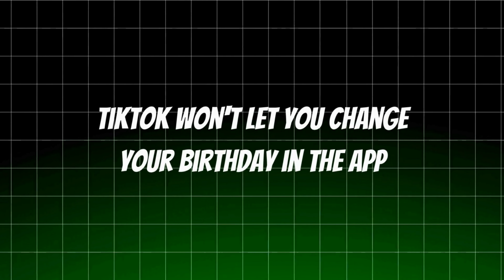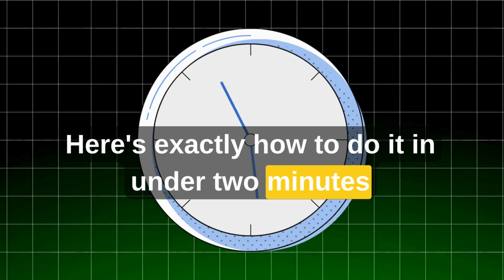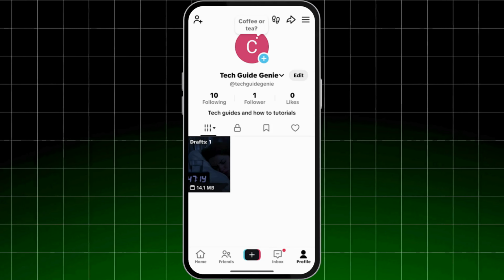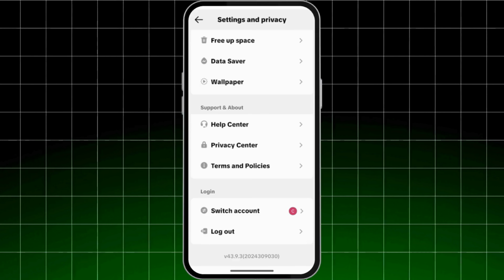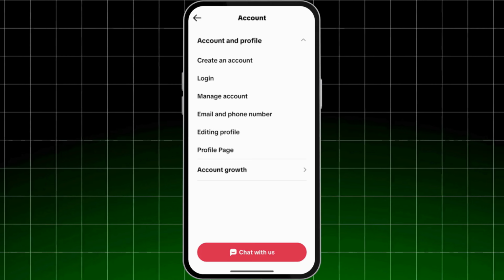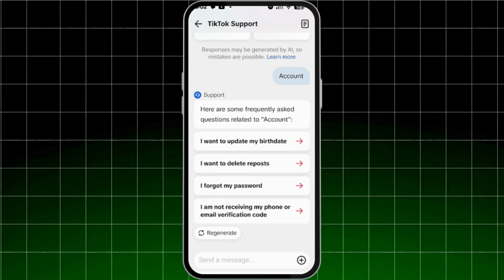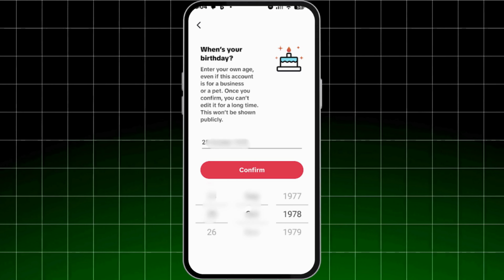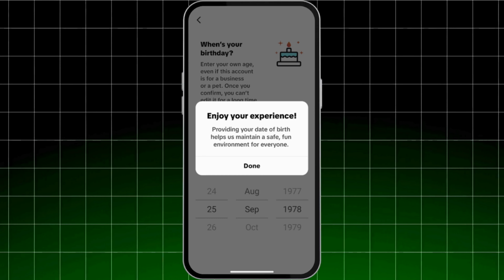TikTok Won't Let You Change Birthday? Do THIS Instead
How to Change Age on TikTok (2026) — Step-by-Step

TikTok doesn't let you change your birthday directly in the app settings — but there is an official workaround using TikTok's Help Center and Support Chat. In this video, I'll show you exactly how to update your date of birth on TikTok in just a few steps using either facial age estimation or a government ID and get your account birthdate upto date.

✅ Uses TikTok's official support system

⏱️ TIMESTAMPS:
0:00 – Why you can't change it in settings
0:15 – Opening TikTok Settings
0:30 – Going to the Help Center
0:50 – Contacting TikTok Support
12:10 – Confirming your new birthday
12:30 – Verifying your identity
12:45 – Done!

💬 Got questions? You can drop them in the comments.